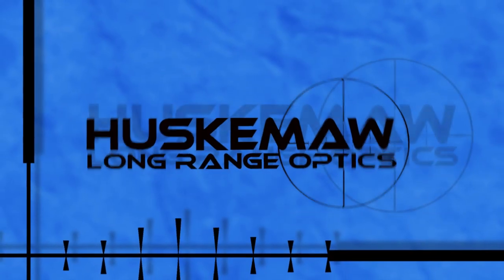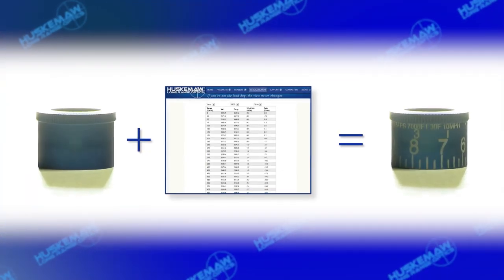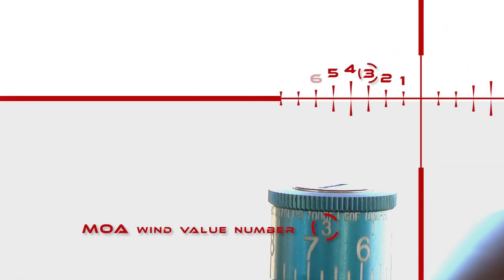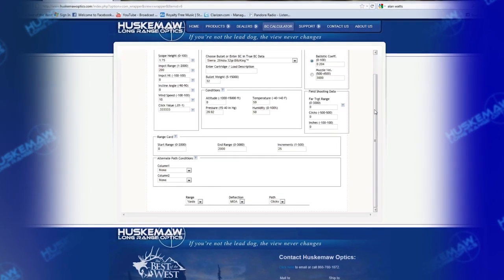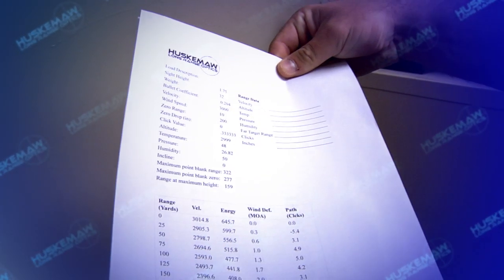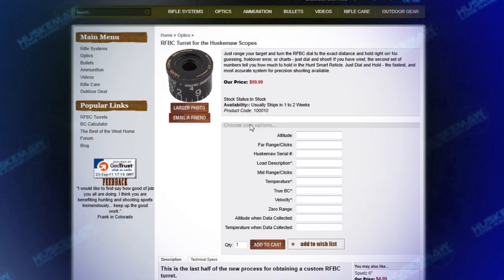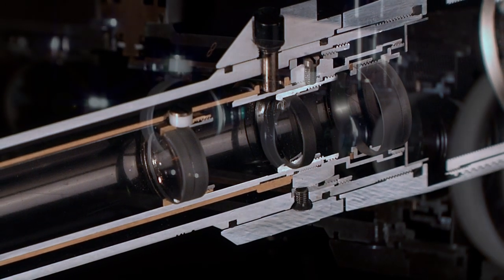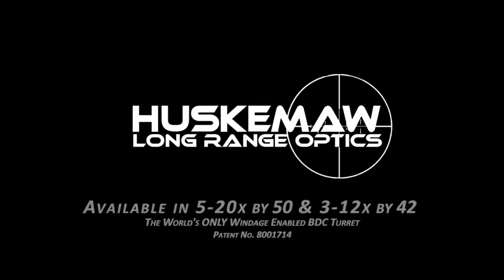Huskemaw Dealer Promo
For more information about becoming a Huskemaw dealer, or call toll free 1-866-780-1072.